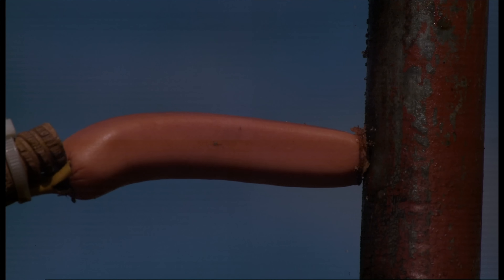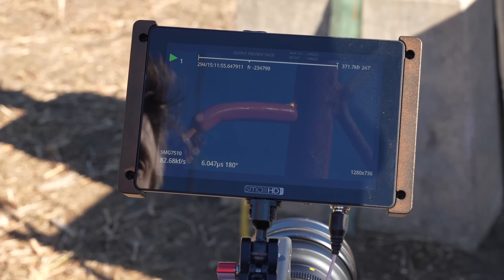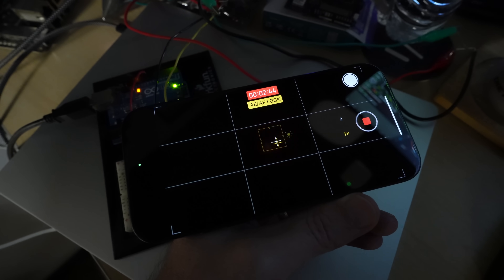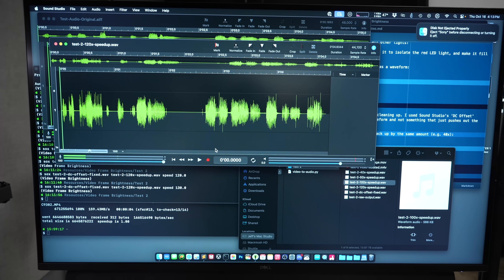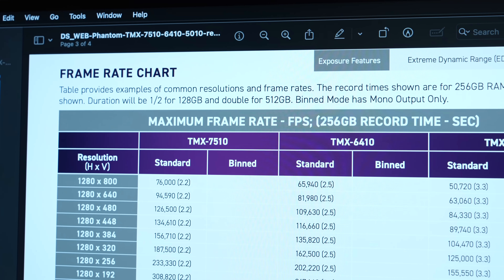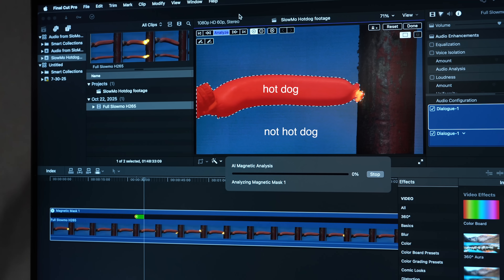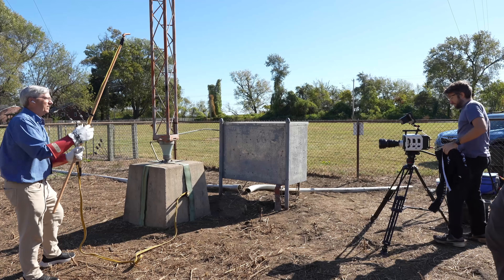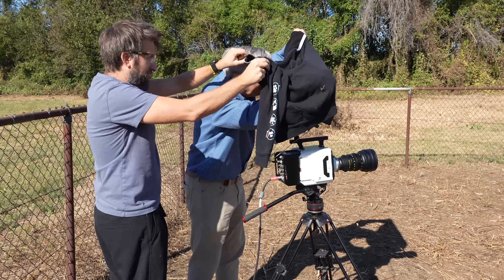A new way to listen to AM radio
Can you record audio without a microphone, using a high speed video camera, a hot dog, and an AM radio tower?

MASSIVE thanks to Gavin, who came all the way to St. Louis to film this. Make sure you check out the @theslowmoguys video with tons of gorgeous high-speed footage

Contents:

00:00 - A 90 decibel hot dog
01:35 - Theory
02:15 - Tested with a blinky LED
04:47 - Meet the Meats
05:44 - Two problems and a glizzy
07:27 - Hot dog, not hot dog
08:08 - Plasma into sound with OpenCV
09:01 - Other plasma adventures